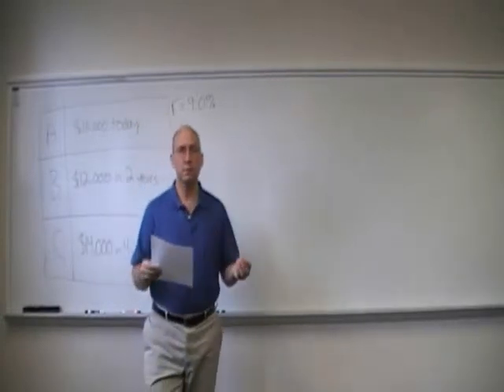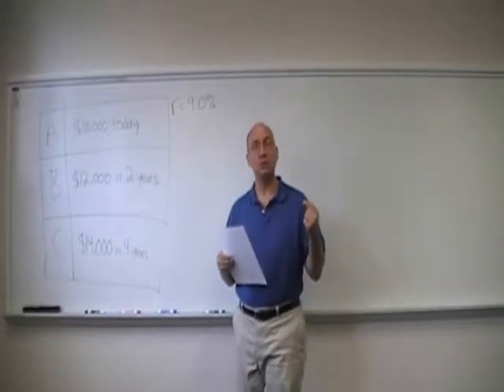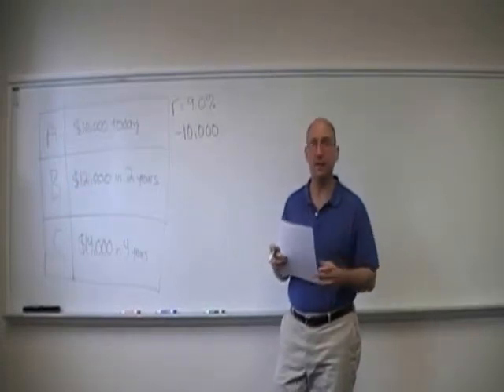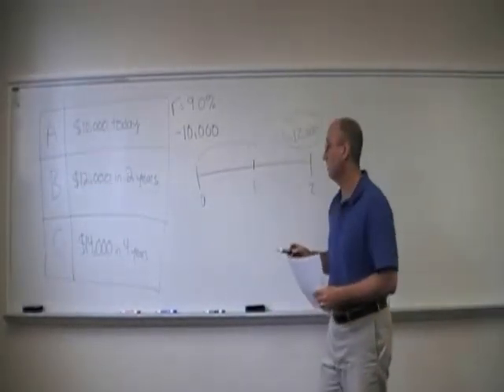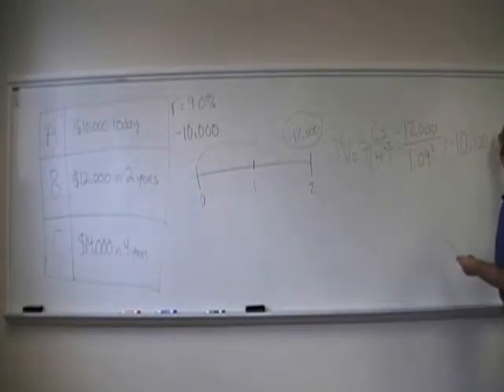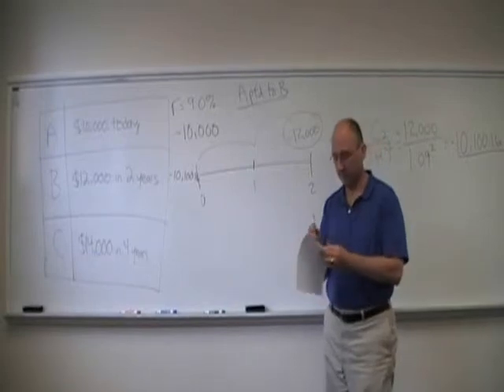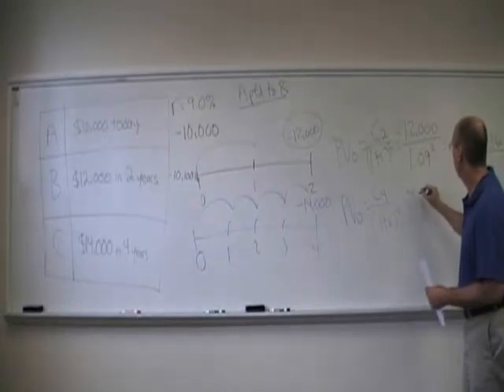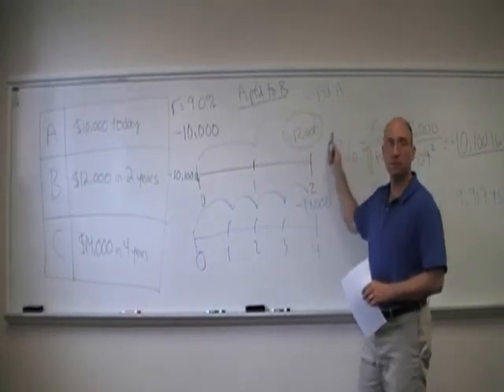payment options 001.wmv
The Fairfax Cookie Company just bought 2 tons of chocolate chips from Chantilly Chocolate.  Fairfax Cookie has been offered the 3 possible payment options described in the table.  If the discount rate is 9.0%, which of the assertions is true?
Option       Terms of payment (amount and timing)
A                 $10,000 today
B                 $12,000 in 2 years from today
C                 $14,000 in 4 years from today

A. Fairfax Cookie should prefer option B more than option A and Fairfax Cookie should prefer option C more than option A
B. Fairfax Cookie should prefer option B more than option A, but Fairfax Cookie should not prefer option C more than option A
C. Fairfax Cookie should prefer option C more than option A, but Fairfax Cookie should not prefer option B more than option A
D. Fairfax Cookie should not prefer option B more than option A and Fairfax Cookie should not prefer option C more than option A